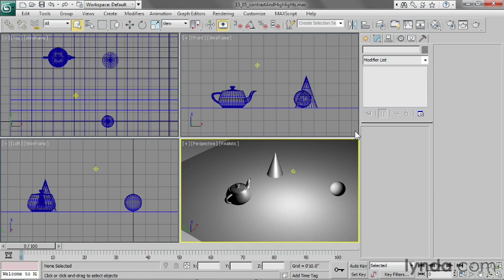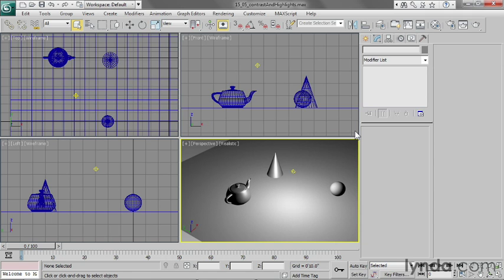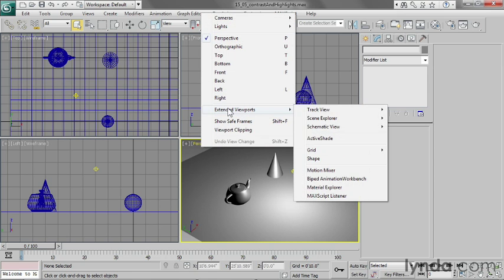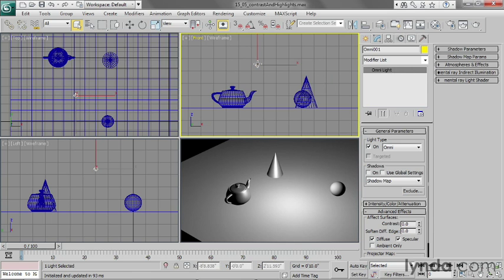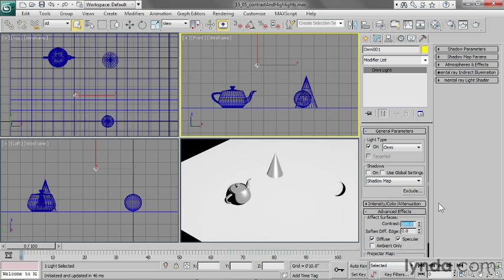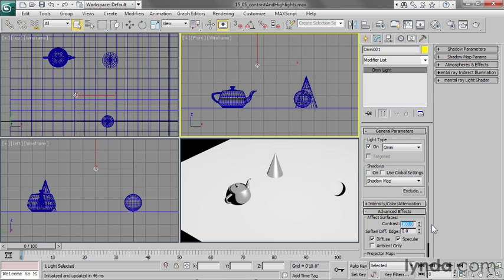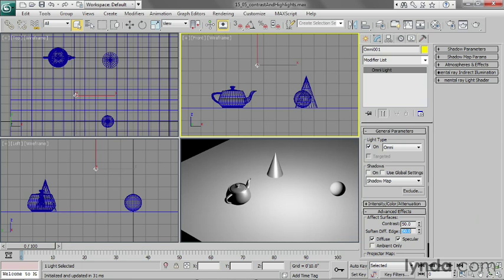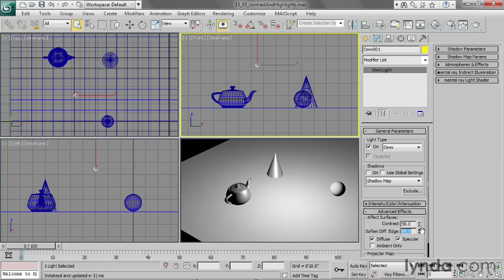15 05 contrastAndHighlights